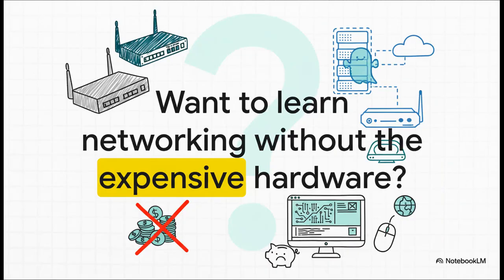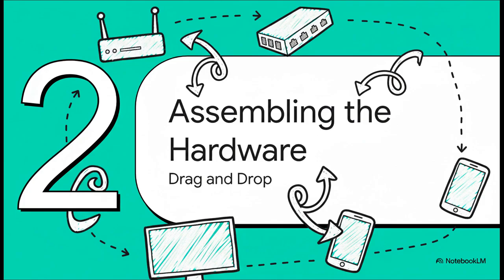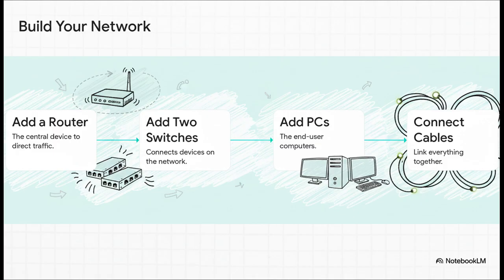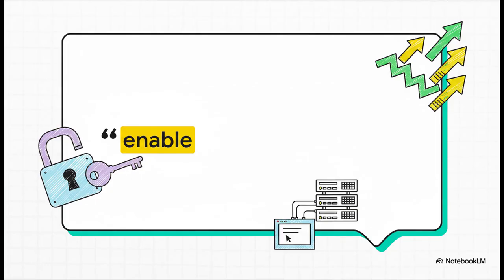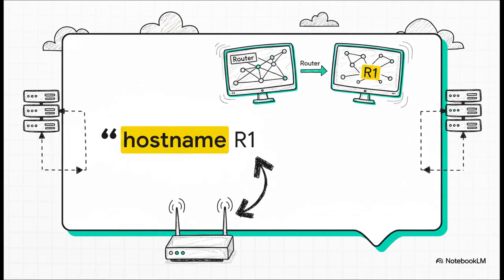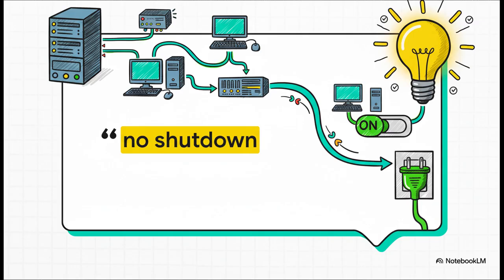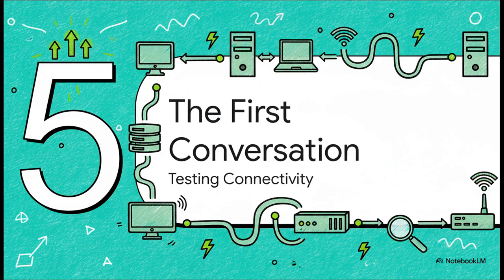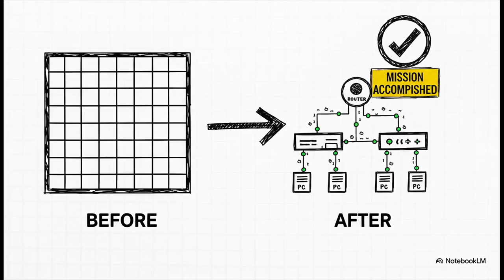🎥 Cisco Packet Tracer Setup and Basic Configuration 🧑‍💻🤖⚡Tech in 10! 🖥️✅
🎥 Cisco Packet Tracer Setup and Basic Configuration 🧑‍💻

This tutorial walks through how to download, install, and begin using Cisco Packet Tracer 2025. It starts by guiding you through the Cisco website to obtain the software, then demonstrates how to build a simple network topology using routers, switches, and PCs. You’ll see how to connect devices with the correct cable types and move into the CLI configuration stage, where the video covers essentials such as hostnames, passwords, and IP addressing. The session wraps up with a connectivity test to confirm the network is running as expected — a solid beginner-friendly intro to Packet Tracer.

⏱️ TIMELINE
00:00 – 📥 Downloading Packet Tracer from Cisco
00:35 – 💽 Installing Packet Tracer 2025
01:05 – 🖧 Creating a Basic Network Topology
01:40 – 🔌 Selecting and Connecting Cables
02:10 – 🖥️ Adding Routers, Switches, and PCs
02:45 – 📝 Router CLI Setup (Hostname & Passwords)
03:25 – 🌐 Assigning IP Addresses
04:05 – 🔧 Switch CLI Configuration Basics
04:40 – 🔄 Connecting and Verifying Interfaces
05:20 – 📡 Testing Connectivity Between Devices
05:50 – ✅ Final Check: Network Working Properly

 🖥️ Tech in Under 10 Minutes! 🖥️✅